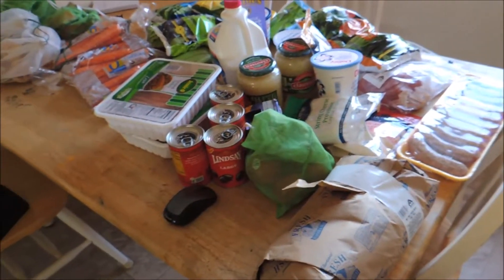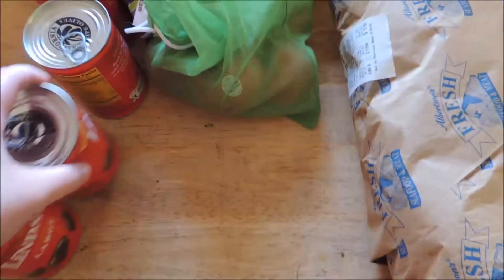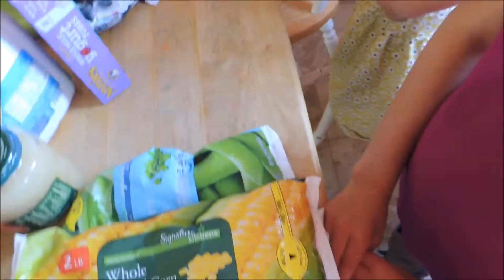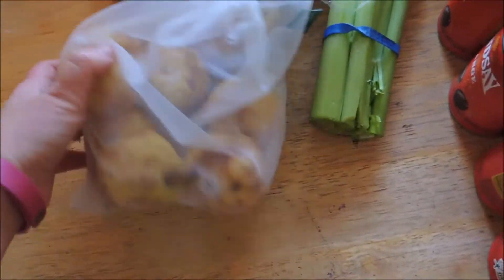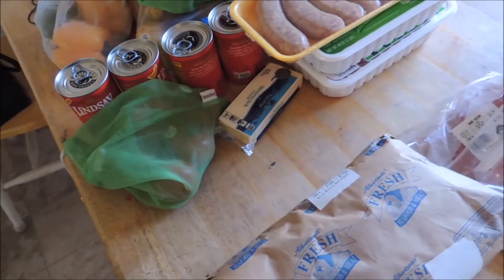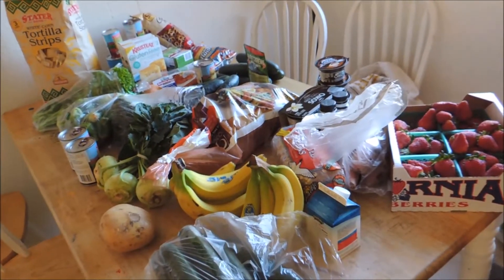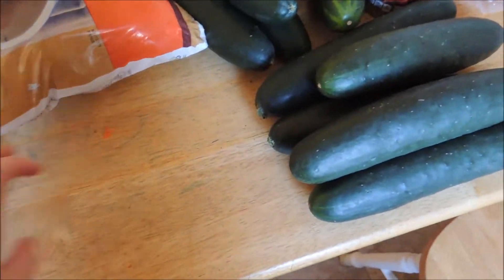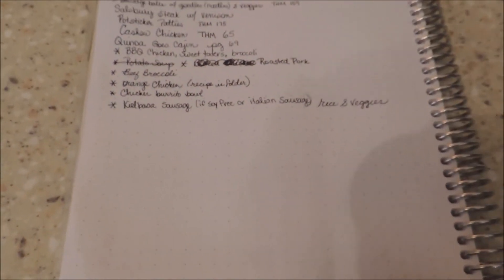Frugal, 2 week grocery haul | First of April | Feeding 9 gluten-free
Trim Healthy Mama Cookbook